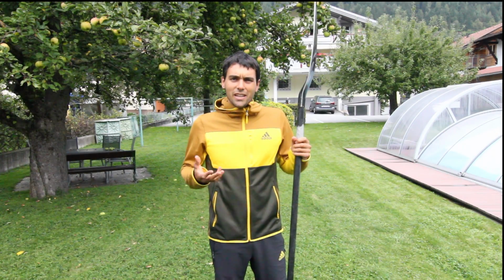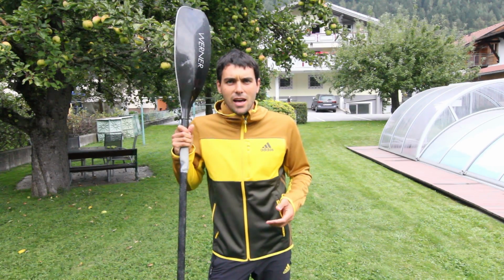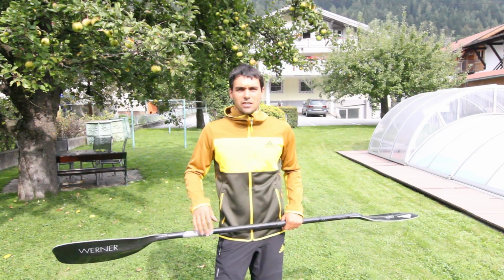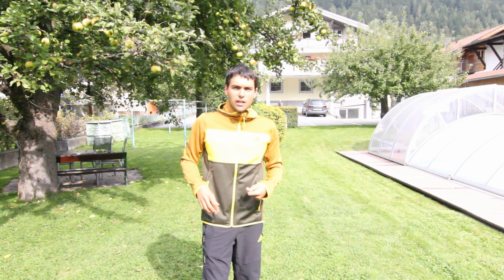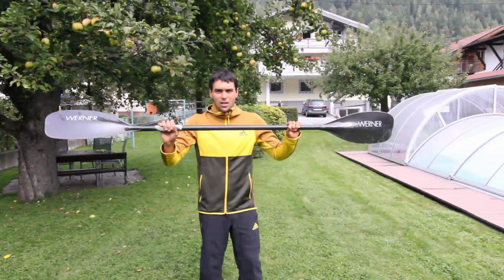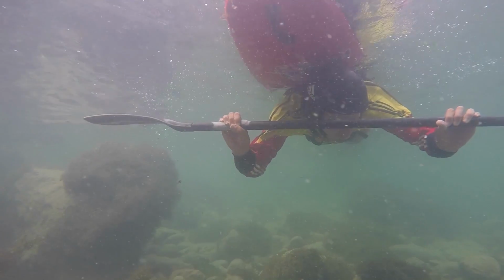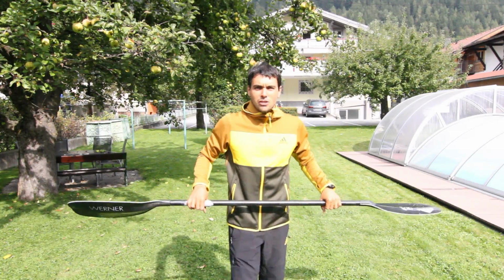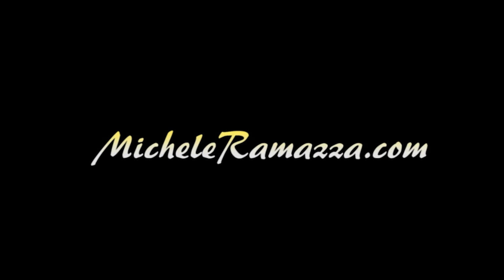How to do the Back deck Roll : kayak technique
The modern technique of the back deck roll and exercises to learn it.